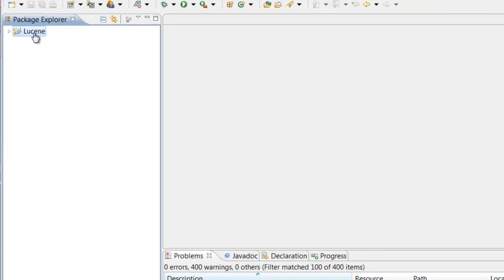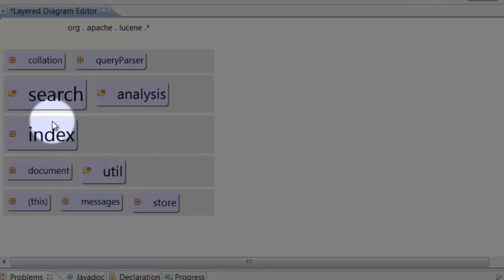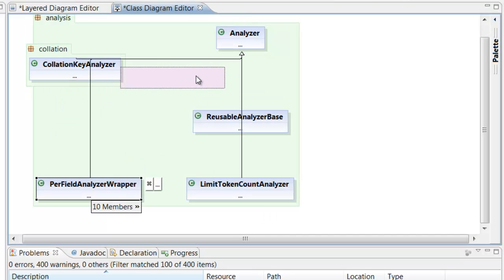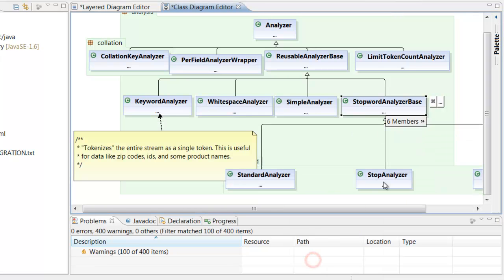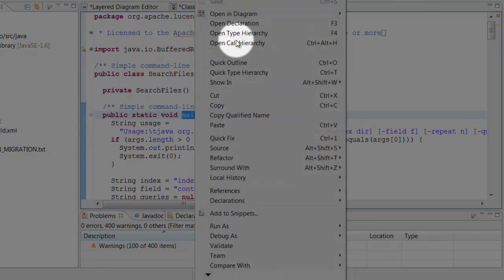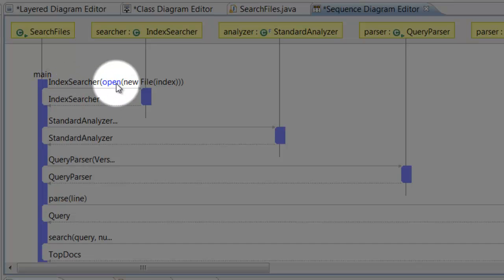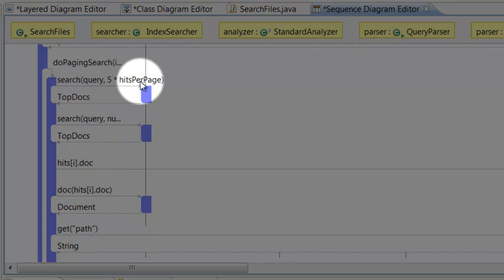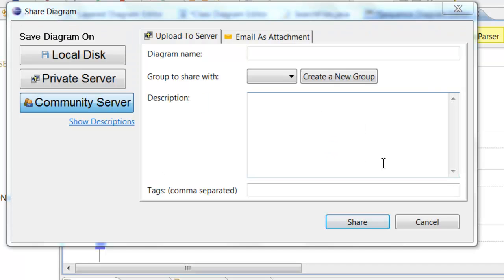Exploring Queries and Search in Lucene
Understanding how to use the Lucene API to search an index can be tricky and take a lot of time and energy. Navigating a visual overview of the code can make this process much easier.